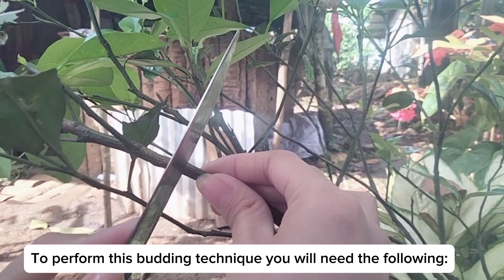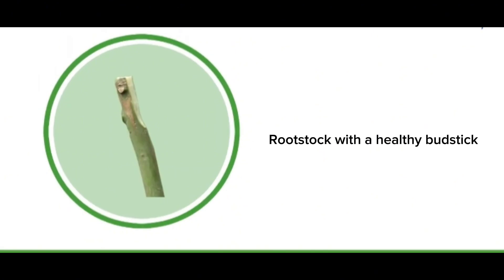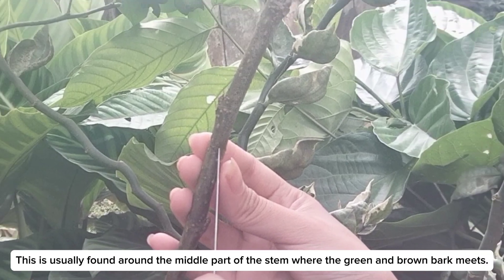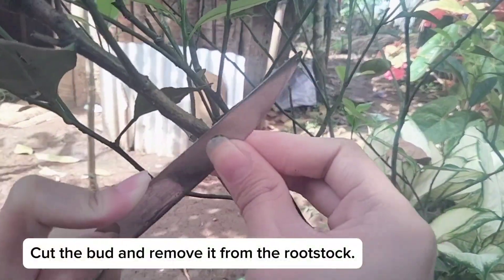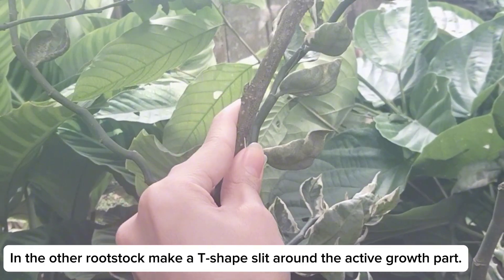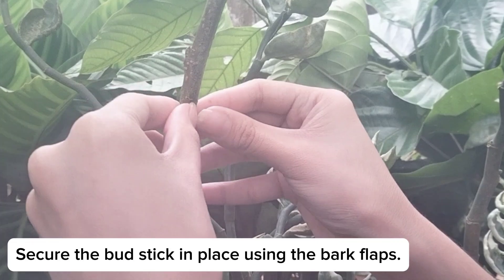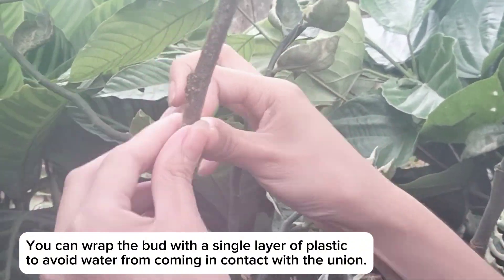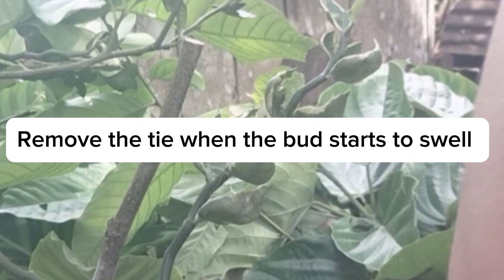Demo133 T- Budding|Nursery Operation|Plant Propagation|Agri Crops Prod|How To Perform|Paano Gawin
T-budding, also known as shield budding, is a widely used plant propagation technique in agricultural crop production, especially for fruit trees and ornamental plants. This method is particularly effective in the Philippines. Here’s a detailed guide on T-budding:

What is T-Budding?
T-budding involves grafting a bud from a desired plant variety onto a rootstock by making a T-shaped cut on the rootstock and inserting the bud into the cut. This technique is effective for ensuring a strong graft union and promoting healthy plant growth.

Benefits of T-Budding
High Success Rate: Often results in a strong and healthy graft union.
Improved Plant Health: Promotes vigorous growth and disease resistance.
Uniformity: Ensures that the grafted plants produce uniform fruits or flowers.
Versatility: Can be performed at various times of the year, depending on the plant species.
Steps for T-Budding
Select the Rootstock and Budwood:
Rootstock: Choose a healthy and vigorous rootstock that is compatible with the budwood.
Budwood: Select a budwood from a healthy plant with desirable traits.
Prepare the Rootstock:
Make a T-Shaped Cut: Using a sharp knife, make a T-shaped cut on the rootstock. The vertical cut should be about 2-3 cm long, and the horizontal cut should be about 1 cm wide. Carefully lift the bark to create a pocket.
Prepare the Budwood:
Cut the Bud: From the budwood, cut a bud with a small piece of wood attached, matching the size of the T-shaped cut on the rootstock. Ensure the cambium layers (the green layer just under the bark) of both the bud and the rootstock are exposed.
Insert the Bud:
Fit the Bud: Place the bud into the T-shaped cut on the rootstock, ensuring that the cambium layers of both the bud and the rootstock are in contact.
Secure the Graft: Wrap the graft area with grafting tape or a similar material to hold the bud in place and protect it from drying out.
Care for the Grafted Plant:
Watering: Keep the grafted plant well-watered to support the healing process.
Protection: Protect the grafted area from pests and extreme weather conditions.
Monitoring: Regularly check the graft to ensure it is healing properly and that the bud is growing.
Practical Application in the Philippines
In the Philippines, T-budding is particularly beneficial for fruit trees such as mangoes, citrus, and guavas. This technique helps improve the quality and yield of these crops, making it a valuable practice for local farmers12.

Challenges
Skill and Precision: Requires careful handling and precise cuts to ensure successful grafting.
Initial Cost: There is an initial cost for grafting materials and tools.